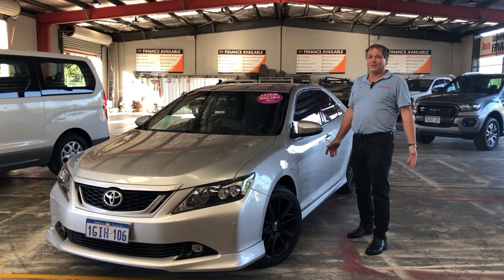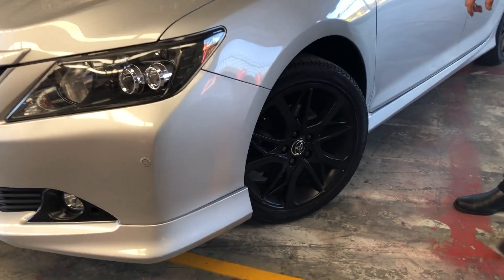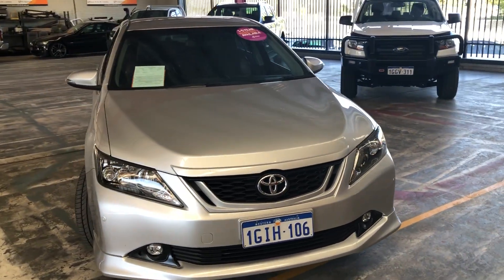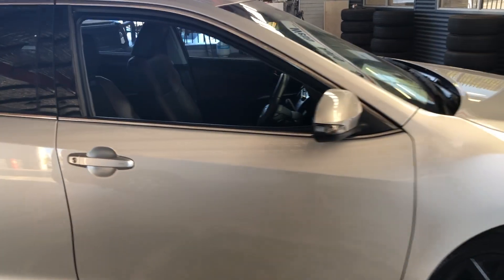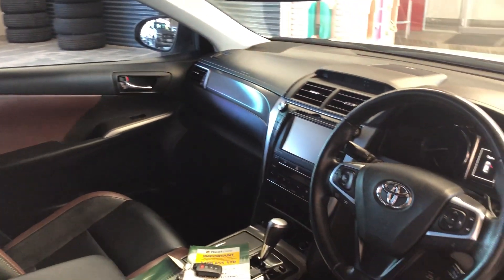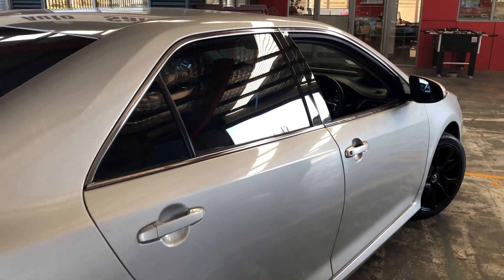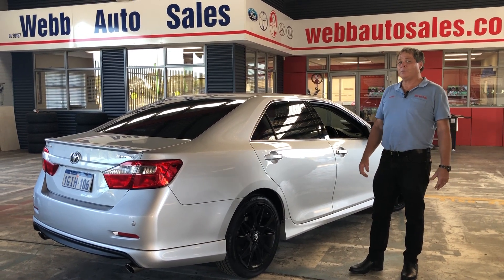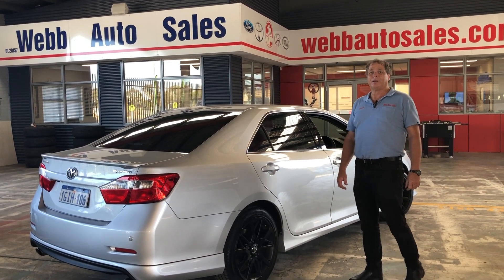Toyota Aurion 2017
76 Division Street Welshpool Perth WA Stunning silver Toyota Aurion 2017 Sportivo Come down for a test drive